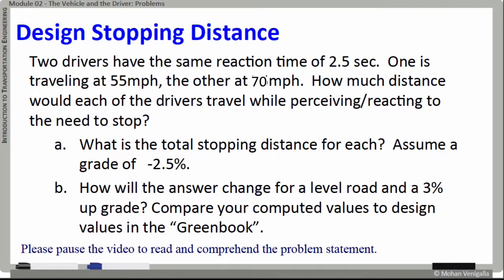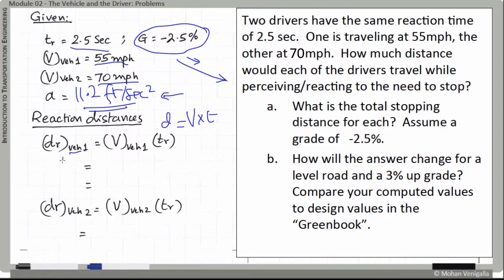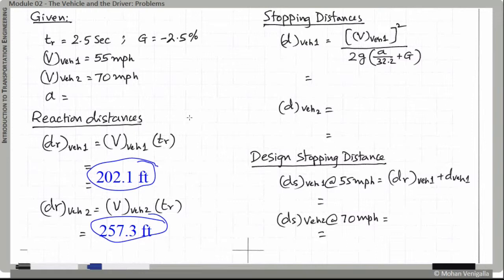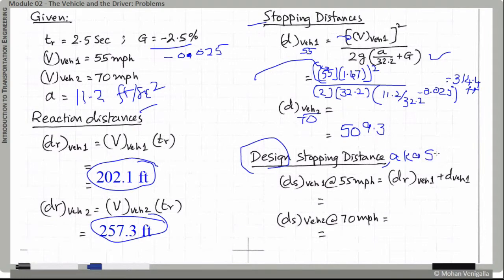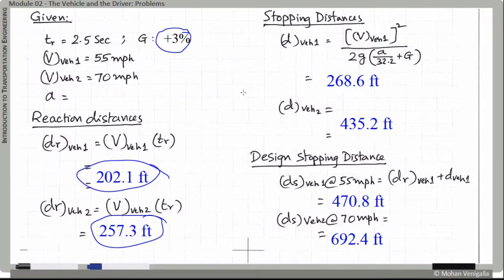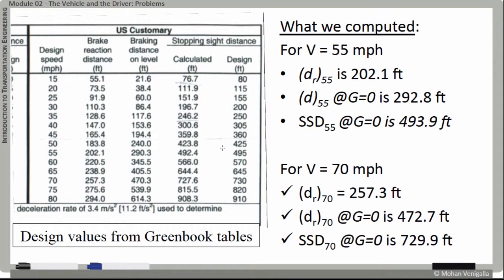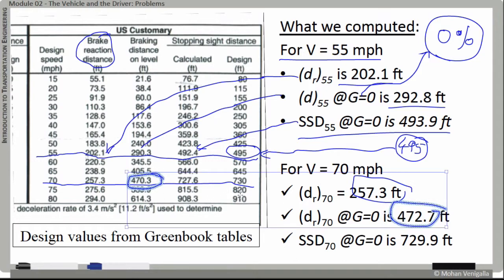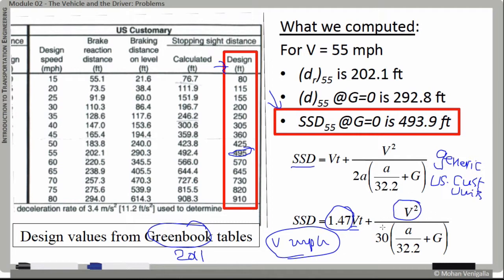Module 02, Problem 05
Course on Introduction to Transportation Engineering
Module 02: The Vehicle, The Drive and The Road Surface